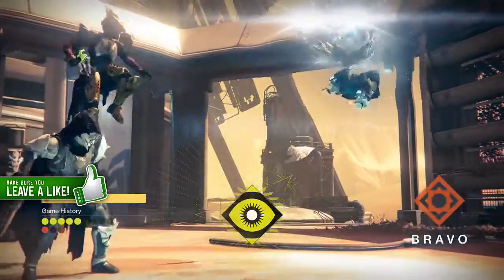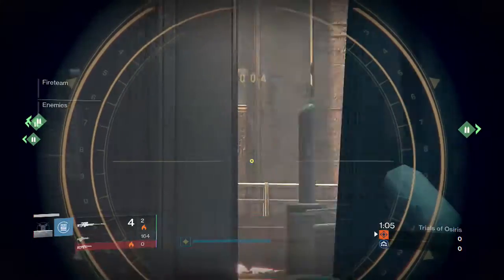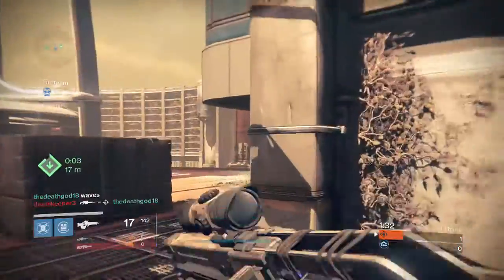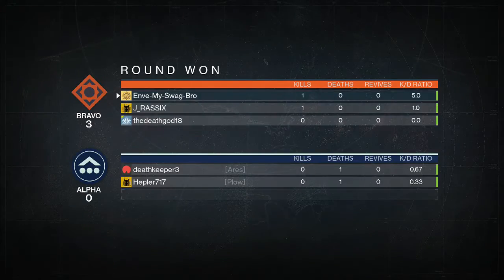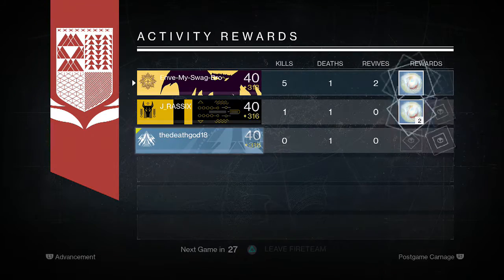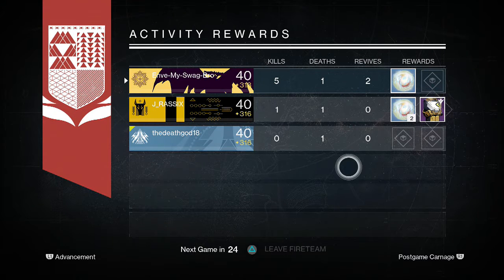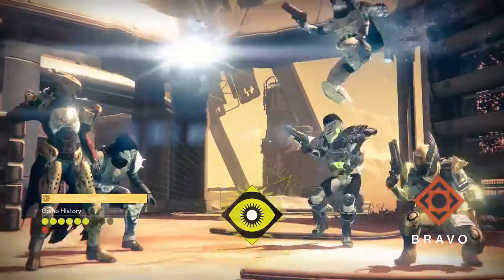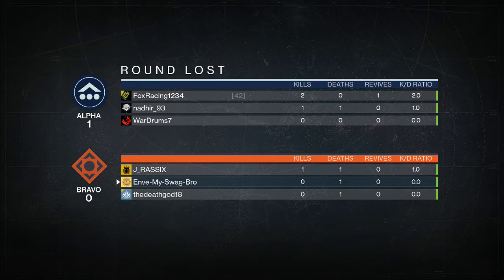Destiny | 8 IDEAS THAT CAN SAVE/IMPROVE DESTINY (Destiny Gameplay)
Destiny Gameplay, How Bungie can revive Destiny before its to late
I will provide 8 ideas to keep destiny alive

PSN Network Name: Enve-My-Swag-Bro